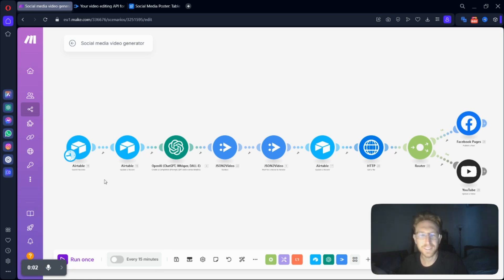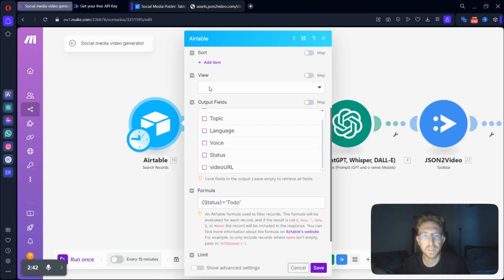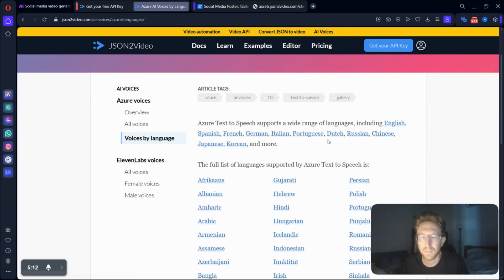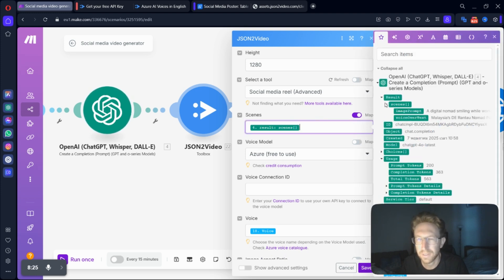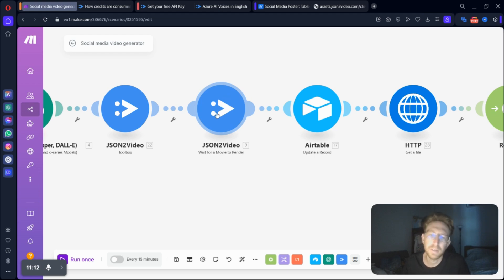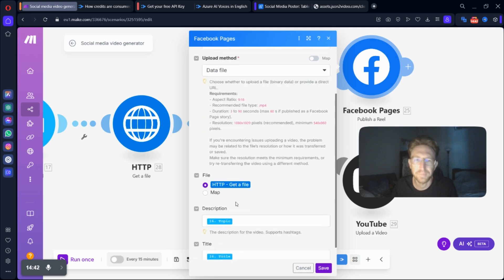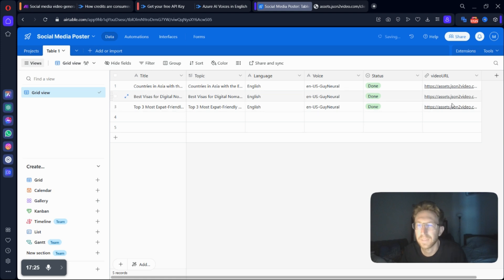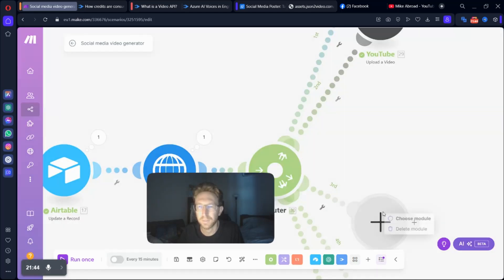This System Creates AI Video Content For ANY Platform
In this video tutorial you will learn step-by-step how to automatically generate AI faceless videos and post them on social media platforms using Make.com.

0:00 Introduction
0:41 Create Json2Video account
1:08 Getting started with Airtable
2:00 Connecting up Airtable
2:48 Updating record in Airtable
3:35 Prompting ChatGPT to create video
4:58 Setting up Json2Video module
6:48 Credit usage in Json2Video
8:10 Wait for creating the video
8:49 Update video URL in Airtable
9:40 HTTP Request to get video file
10:23 Posting on social media accounts
13:10 Running the Make.com automation
14:02 Previewing the finished video
14:52 Adding more social media channels